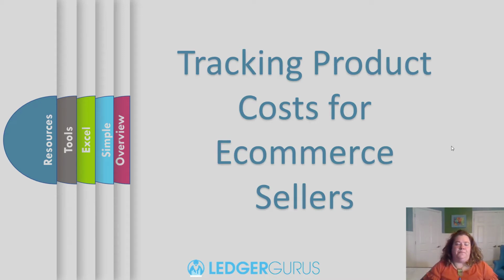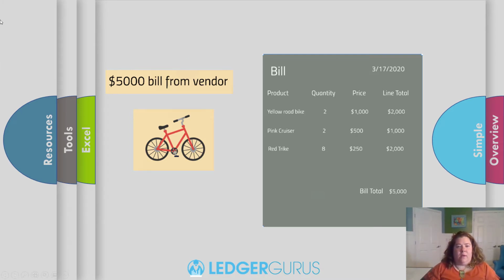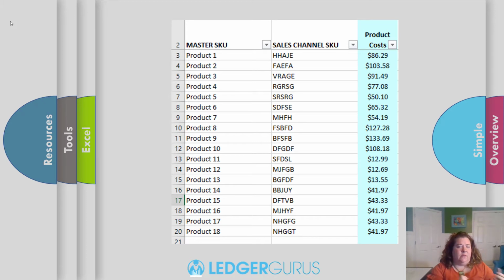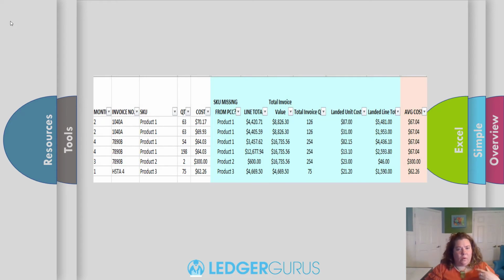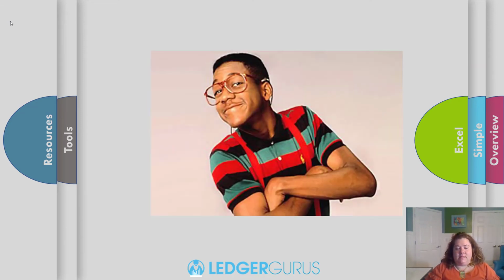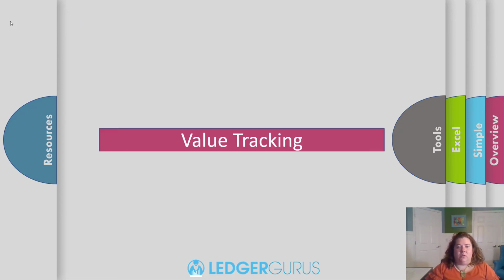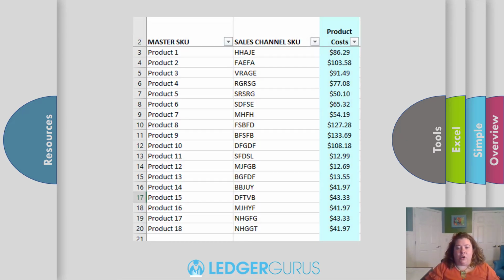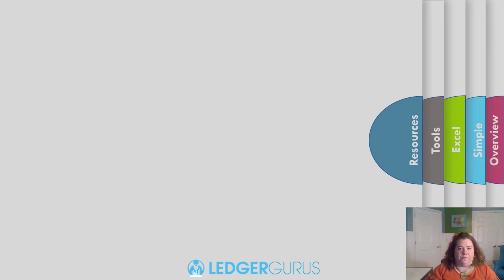Calculating ecommerce inventory and COGS using product cost catalogs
Accurate inventory and COGS numbers let you see your true gross margins and how each product is really performing, and a product cost catalog is the foundation for getting them right.

In this video, we show how to use product cost catalogs to track your product costs, inventory value, and COGS. Setting this up correctly now will save you a lot of time later.

🏆 𝗜𝗡 𝗧𝗛𝗜𝗦 𝗩𝗜𝗗𝗘𝗢 𝗪𝗘 𝗖𝗢𝗩𝗘𝗥:
- Why accurate inventory and COGS numbers matter for ecommerce
- What a product cost catalog is
- How to use a product cost catalog to track inventory value and COGS
- How getting your product costs right shows your true gross margins

⏳ 𝗖𝗛𝗔𝗣𝗧𝗘𝗥𝗦:
0:00 - Why product cost tracking matters
0:53 - Quantity and value, the two building blocks
2:24 - Turning a vendor bill into a product cost catalog
4:01 - The simplest approach and landed costs
6:47 - Updating costs and why we use Excel
10:13 - Inventory tools and when value tracking is enough
13:10 - Start simple and stay thorough

📚 𝗥𝗘𝗟𝗔𝗧𝗘𝗗 𝗥𝗘𝗦𝗢𝗨𝗥𝗖𝗘𝗦:
How to Build an Ecommerce Product Cost Catalog (for Retailers, Light Manufacturers, and Manufacturers) (Article):

🧑‍💻 𝗘𝗠𝗣𝗟𝗢𝗬𝗠𝗘𝗡𝗧 𝗢𝗣𝗣𝗢𝗥𝗧𝗨𝗡𝗜𝗧𝗜𝗘𝗦:
We are always looking for awesome CPAs, accountants, and bookkeepers to join our team. If you're interested in working for LedgerGurus, check out our careers